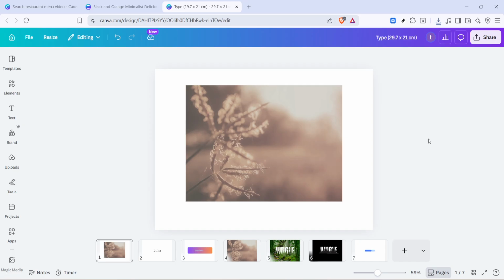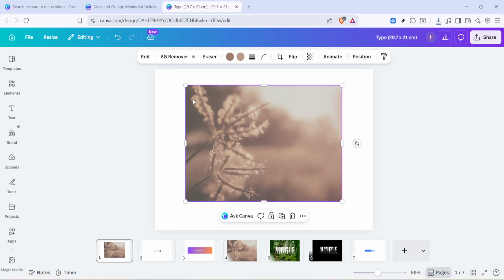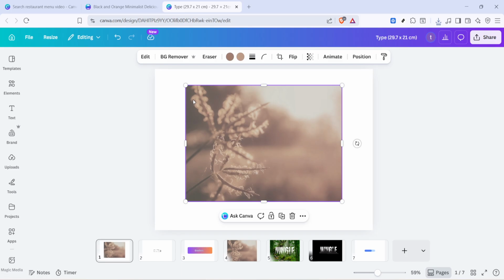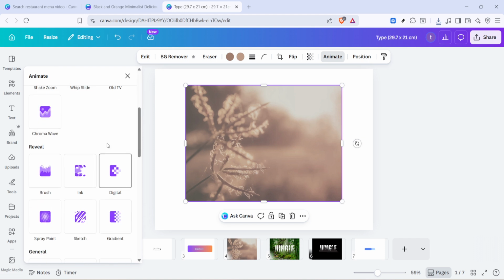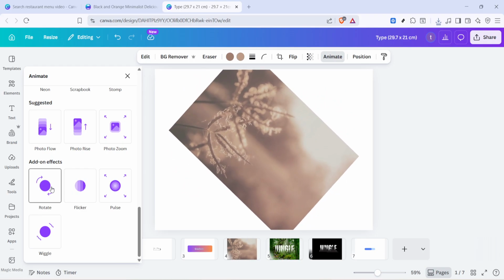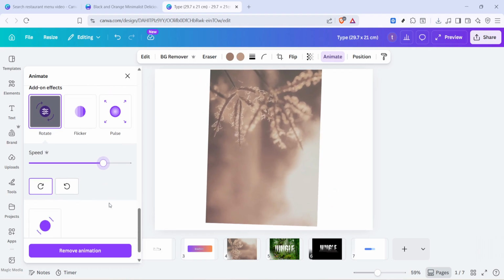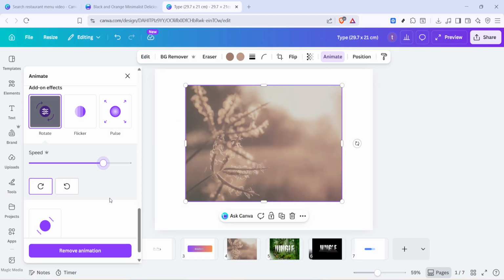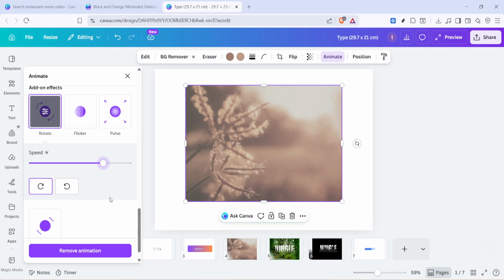How to create rotating animation in Canva (Step By Step 2026)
How to create rotating animation in Canva